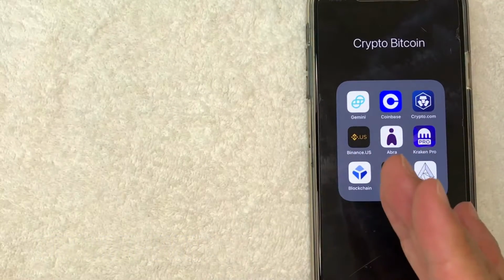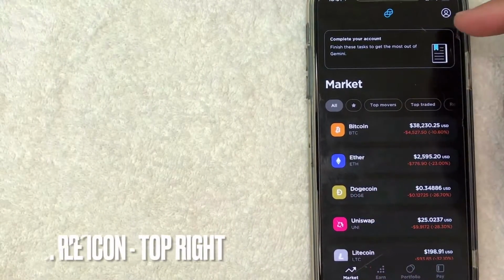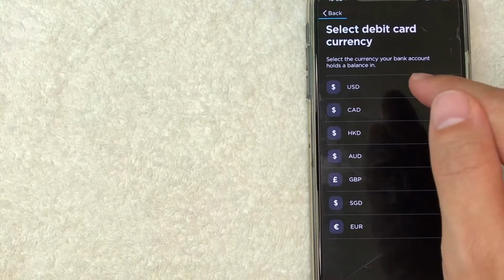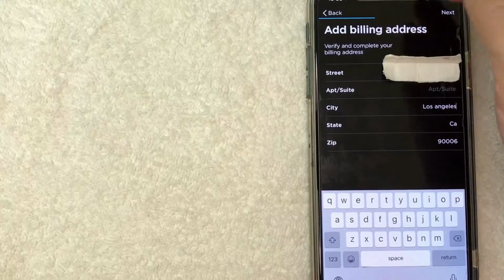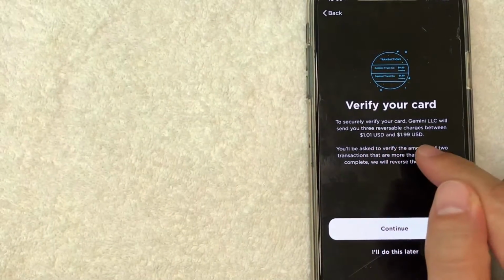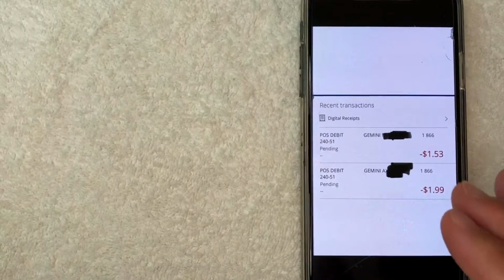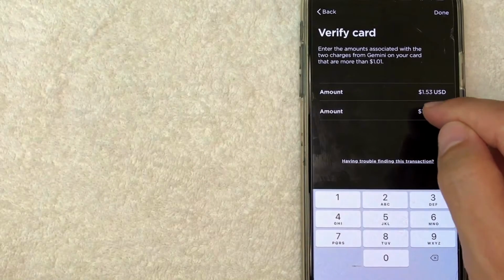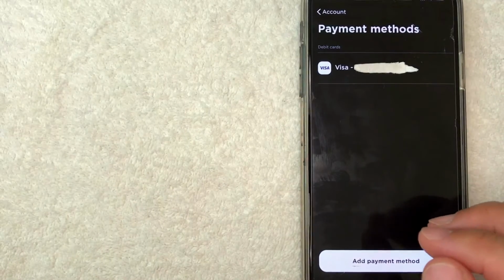🔴🔴 How Do You Add Debit Card Into Gemini As A Payment Method ✅ ✅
Gemini Trust Company, LLC (Gemini) is an American cryptocurrency exchange and custodian that allows customers to buy, sell, and store digital assets. It was founded in 2014 by Cameron and Tyler Winklevoss. Currently, it operates in the United States, Canada, the United Kingdom, South Korea, Hong Kong, and Singapore.